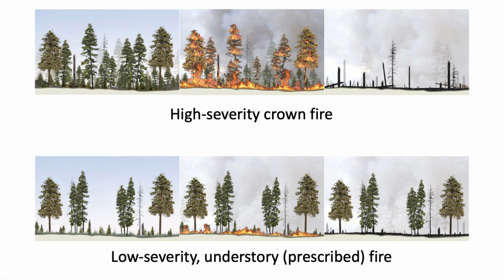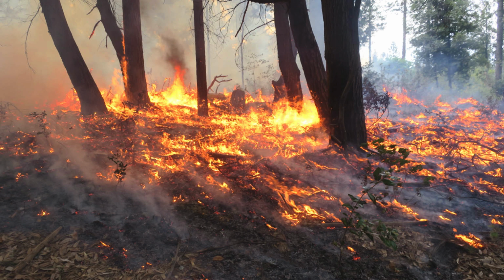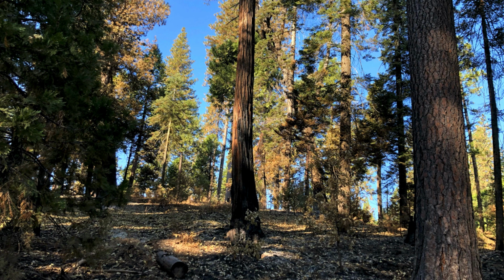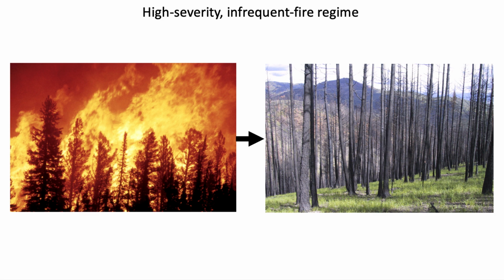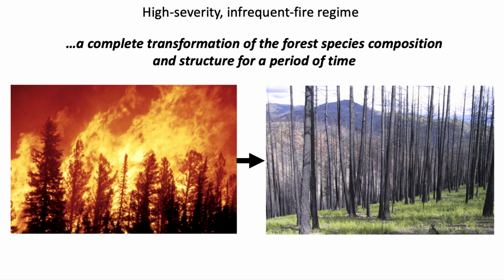Fire ecology stories: 02_disturbance severities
Naturally occurring disturbance events come in different flavors!